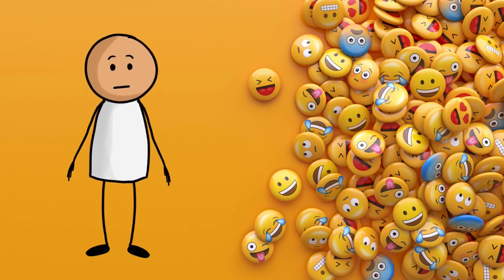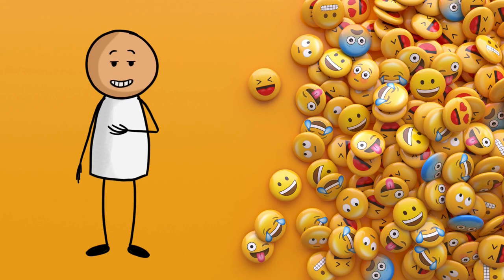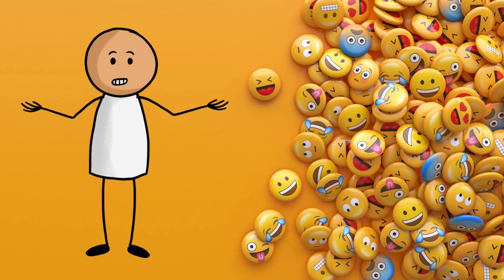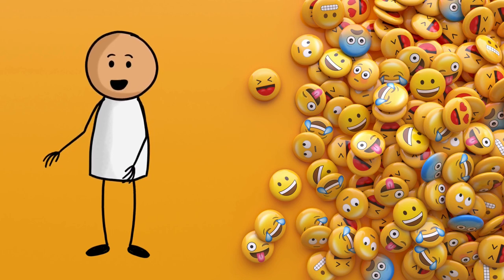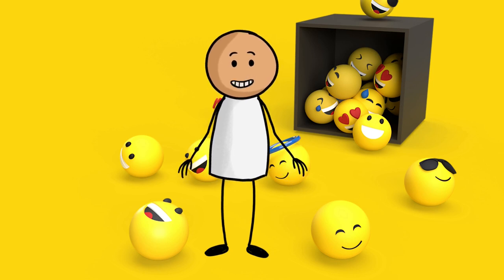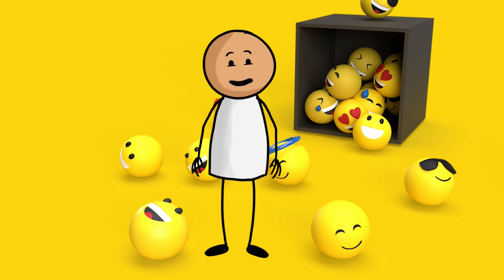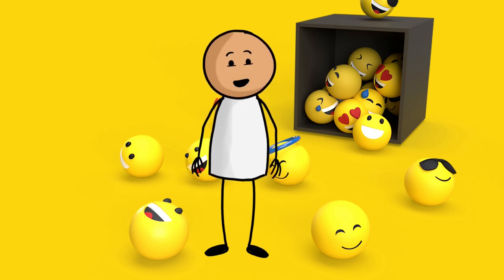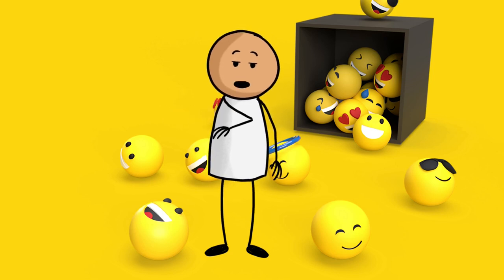The Unspoken Language of Emoji: Decoding the Secret Messages Hidden in Smileys and Icons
In our increasingly digital world, communication has evolved beyond just words.  Emojis, those small digital icons that convey a range of emotions and ideas, have become an  integral part of our online language.  They can add humor, nuance, and even  hidden messages  to our text-based interactions.  But how do we decipher this  unspoken language?  Let's dive into the world of emoji and explore how these tiny icons can speak volumes.

Beyond Smiley Faces: The Emotional Power of Emojis

Emojis began as simple smileys, but their repertoire has grown  vastly  over the years.  Now we have emojis depicting everything from  tears of joy    to  face-palms  ‍♀️.  These visual cues allow us to  express emotions  that might be difficult to convey with text alone.  A simple thumbs up   can show approval, while a  broken heart    can communicate sadness.  Emojis help us bridge the  gap between written communication and emotional expression.

Decoding the Nuance: Tone and Context are Key

Understanding the meaning of an emoji goes beyond its literal definition.  The  tone  and  context  of the conversation play a crucial role.  For instance, a  winking face    can indicate a joke or playful teasing, while the same emoji in a different context might suggest flirtation.  Similarly, a  thumbs up    can express genuine agreement or be used more sarcastically.  Understanding the relationship between the sender and receiver  is also important.  Close friends might use emojis differently than colleagues or acquaintances.

The Rise of Emoji Subcultures: Insider Meanings and Irony

The internet is a breeding ground for  online subcultures,  and emojis are no exception.  Certain groups may develop  unique meanings  for specific emojis.  For example,  fruit emojis  might have a hidden meaning among some fandoms.  Additionally,  intentional irony  plays a part in emoji usage.  A flood of crying emojis   might not actually indicate sadness, but rather laughter or amusement.  Staying up-to-date on  internet trends  can help you navigate these nuances.

The Future of Emoji: A Visual Language in Constant Evolution

Emojis are constantly  evolving  as new icons are added and existing ones take on new meanings.  This  dynamic nature  reflects the ever-changing landscape of online communication.  As we continue to rely more on digital interactions, emojis are likely to play an even  greater role  in how we express ourselves.

Learning the Emoji Language: A Guide to More Effective Communication

So, how can you become fluent in emoji? Here are some tips:

Pay attention to context: Consider the conversation and the sender's tone.
Don't be afraid to ask: If you're unsure about an emoji's meaning, politely ask the sender.
Use emojis strategically: Don't overuse them, but use them effectively to enhance your message.
By understanding the  unspoken language of emoji, you can improve your  online communication skills  and ensure your messages are  interpreted correctly.  Remember, a well-placed emoji can add a touch of personality, humor, or empathy to your digital interactions.  So go forth and emoji-fy your conversations!